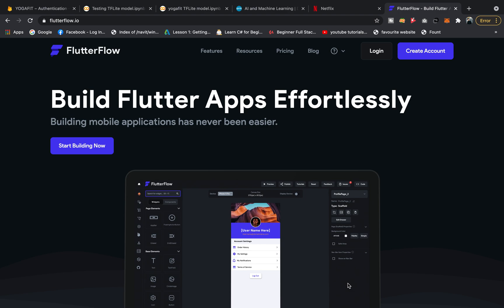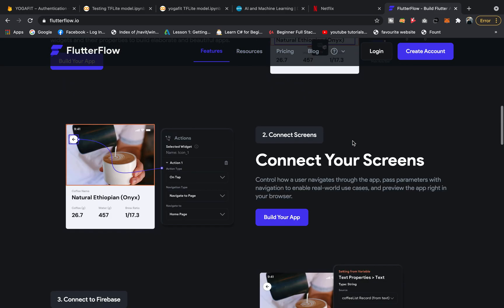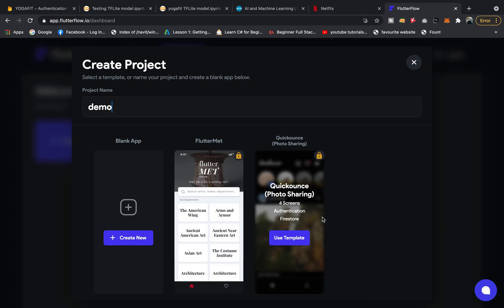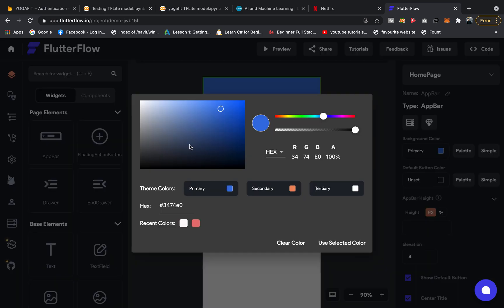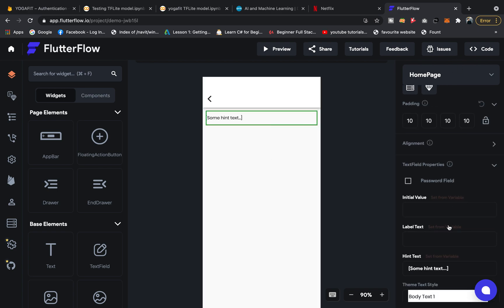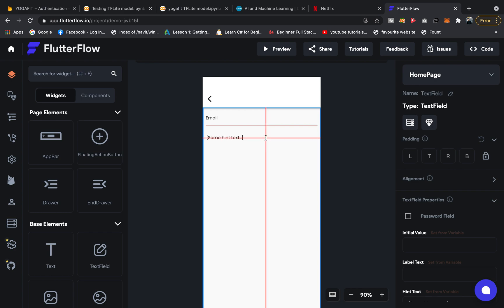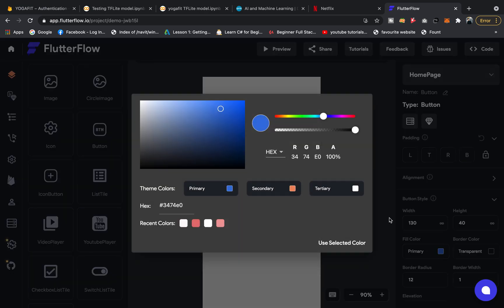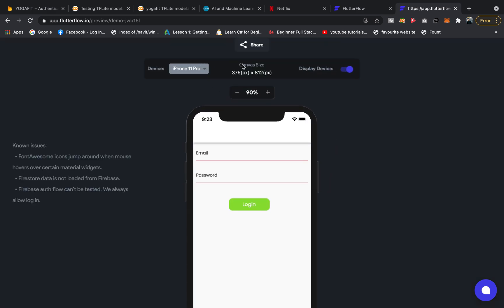Flutter Flow Launched | MASSIVE UPDATE | Drag And Drop Builder | Create app in 2 minute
Flutter flow launched , massive update , drag and drop builder, FlutterFlow has a simple drag-and-drop interface that makes it super easy to build all kinds of apps that work on both iOS and Android. On top of that, letting users own their creation is very important to us, so we enable exporting of the generated Flutter code. It is even possible to directly push to a Github repository from FlutterFlow! Oh, did we mention we export clean Flutter code that follows our best practices? 😱

Additionally FlutterFlow integrates with Firebase, both for user authentication and connecting the UI to a database. There will be more 3rd party services that we’ll integrate with to make your experience of building amazing apps as smooth as possible 😀
link : flutterflow.io